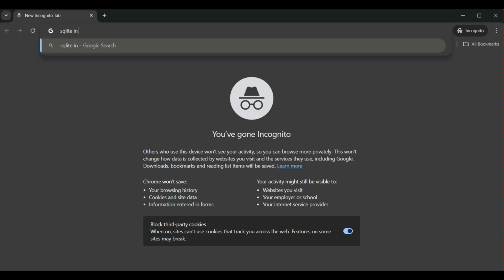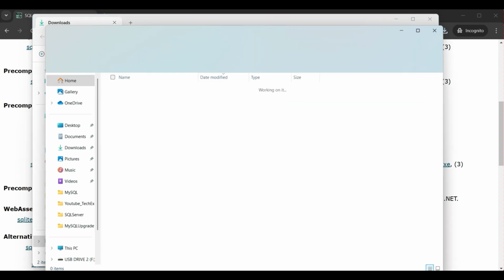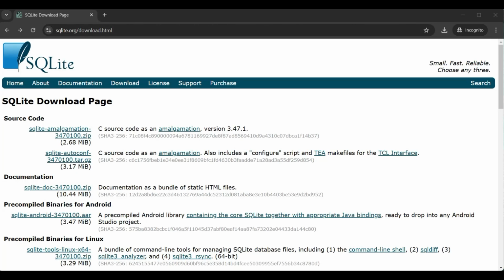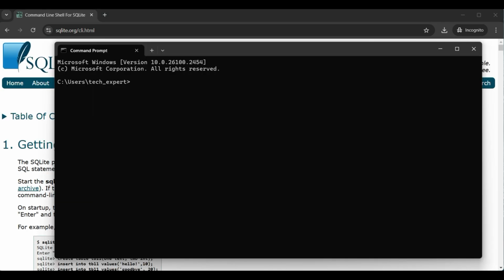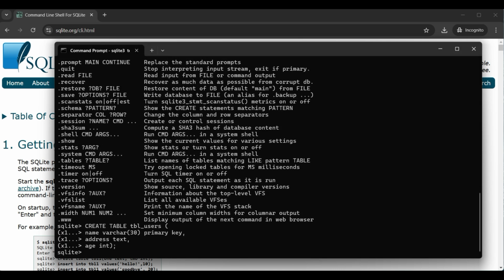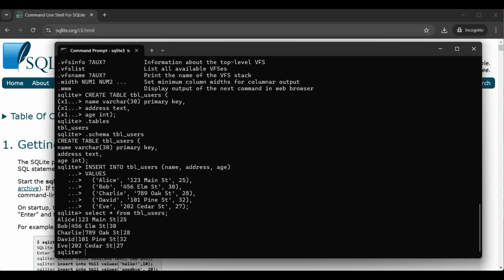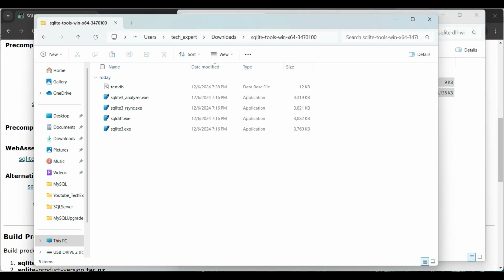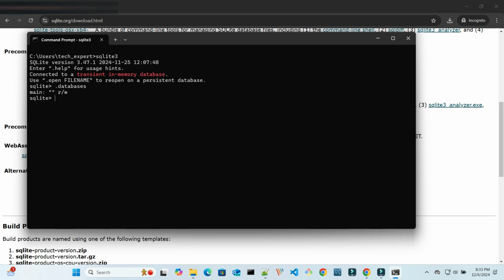Install SQLite on Windows 11 2024: SQLite3 Tutorial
In today's video we will teach you how to install and setup the most recent version of SQLite on Windows. There are many desktop databases you can run on Windows. You would select the SQLite database if you are looking for a quick and easy setup, only need one connection at a time, or may need to port over from windows to Linux or a mobile device.

Key Advantages of SQLite:
Self-Contained: SQLite databases are stored in a single file, making them easy to distribute and deploy.
Zero-Configuration: No server setup or administration is required.
Cross-Platform: SQLite works on a wide range of platforms, including Windows, macOS, Linux, and mobile devices.
Robust and Reliable: SQLite is highly reliable and has a proven track record of performance and stability.
Easy to Use: The simple SQL interface makes it accessible to developers of all skill levels.